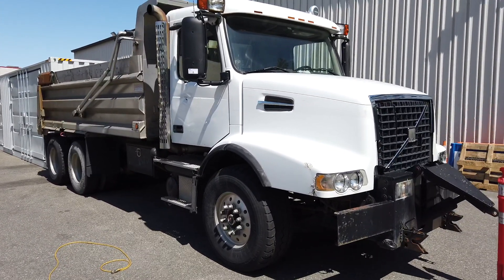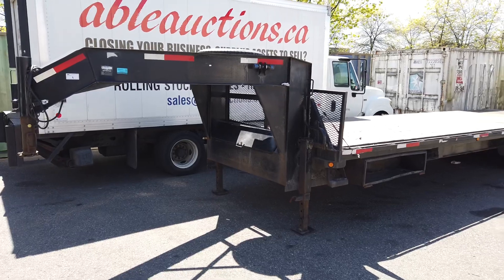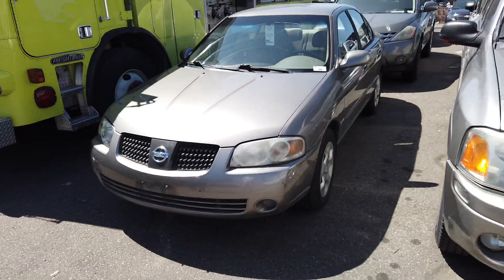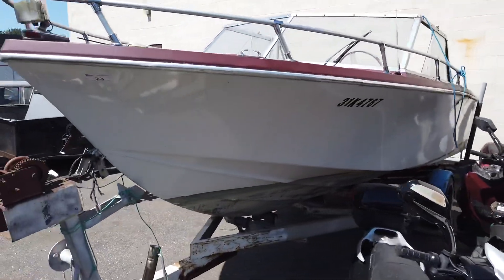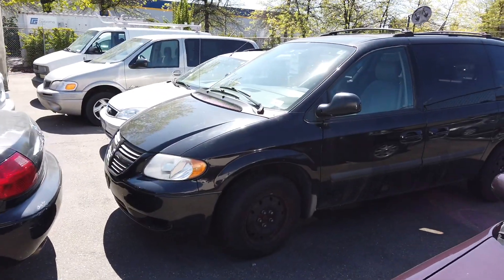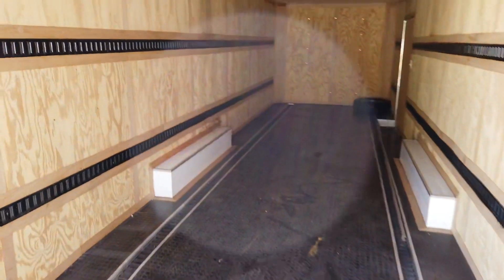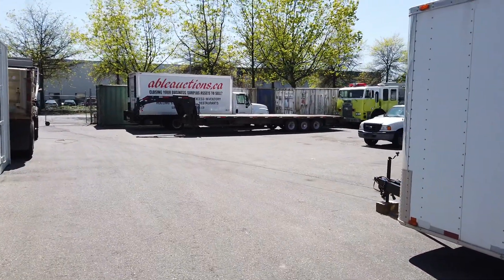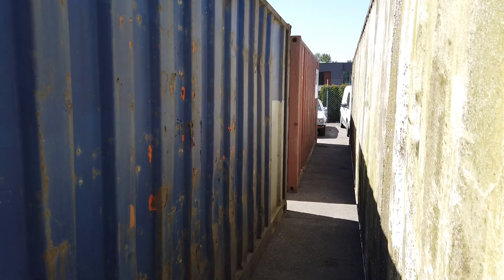May 7, 2020